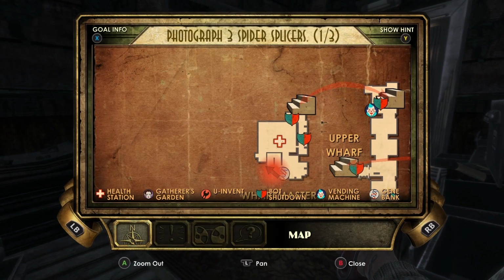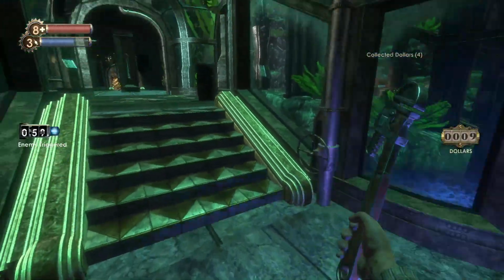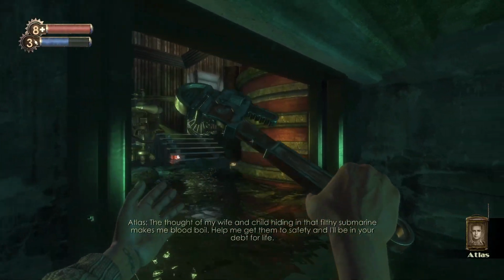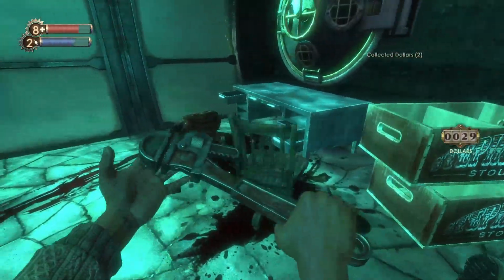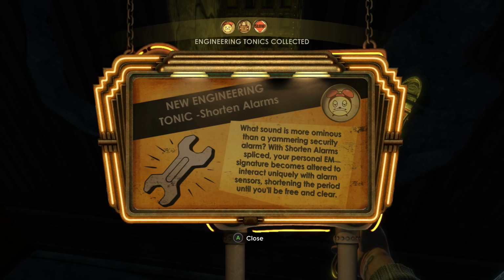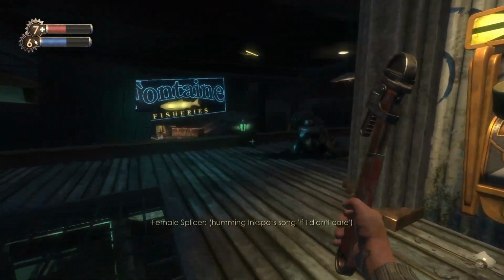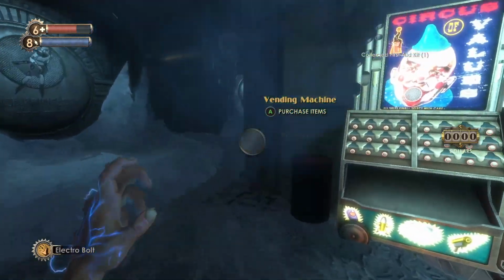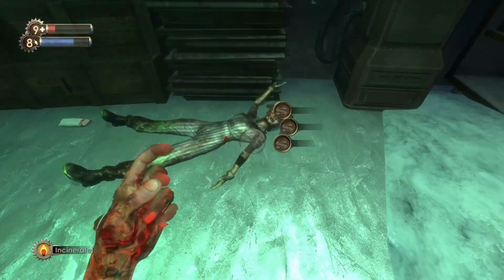Bioshock 6 Peach Wilkins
Hey Welcome to Nyxus Gaming! Under the Sea, Under the Sea! There aren't any singing crabs down here, only unspeakable monstrosities against nature and unhinged scientists. Welcome to Rapture!

Atlas' family is just around the corner. We have thwe research we need for Ol' Peach, but it seems he has something else to say to us before we continue...